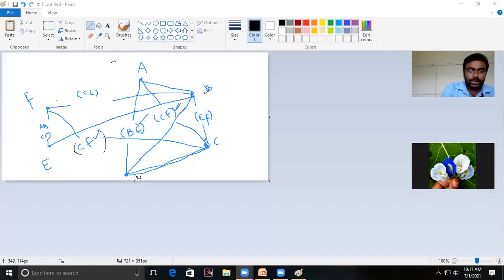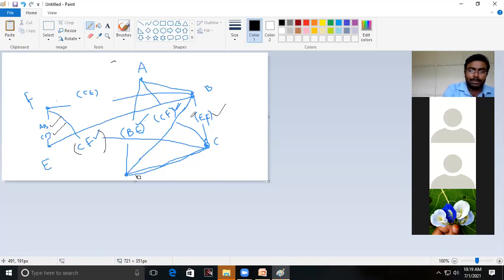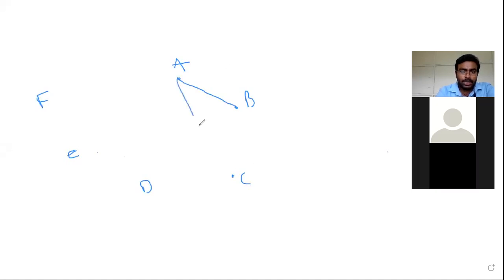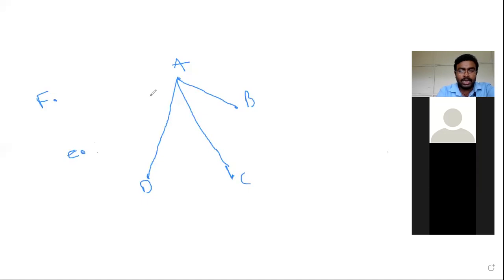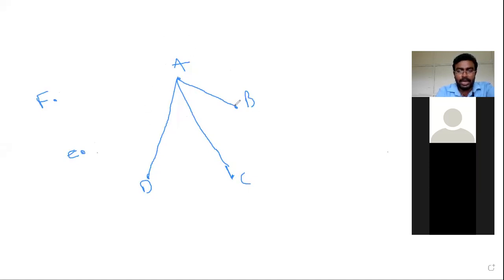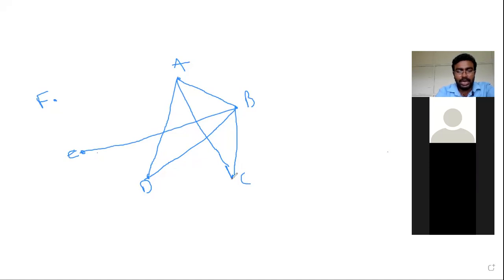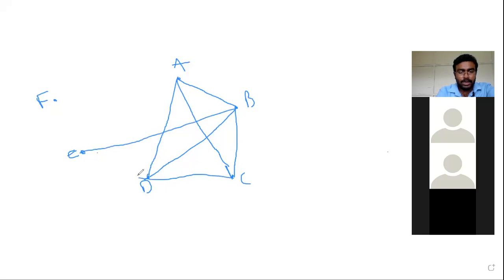Switching Theory And Logic Design | Merger Chart by Mr. Irakam Hareesh Part 2